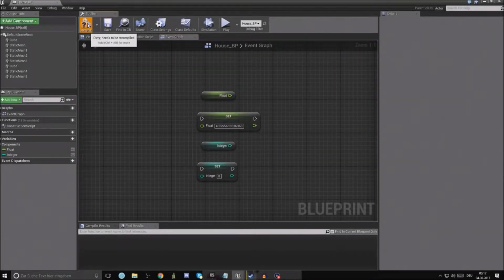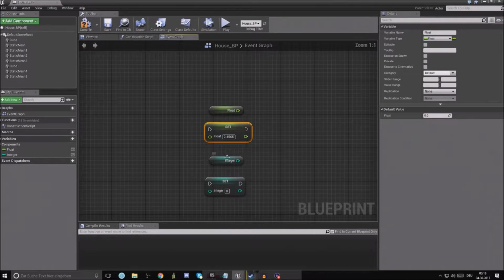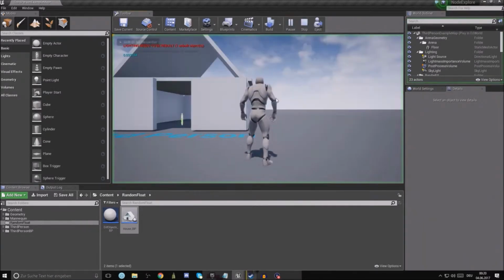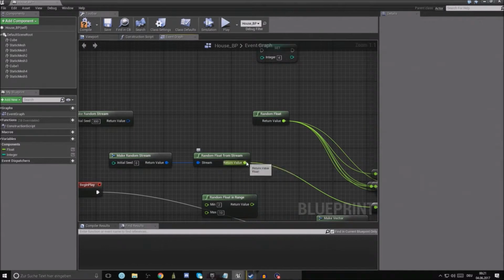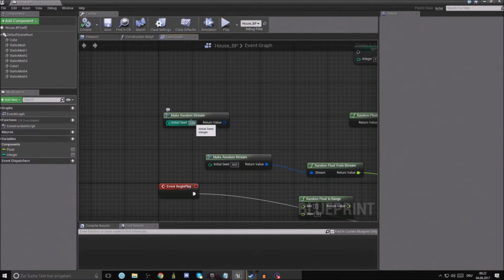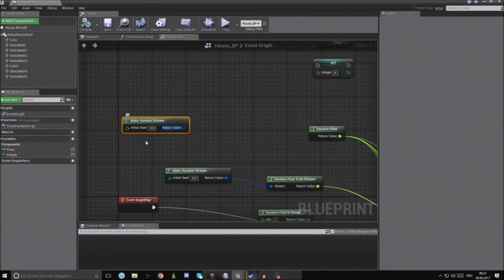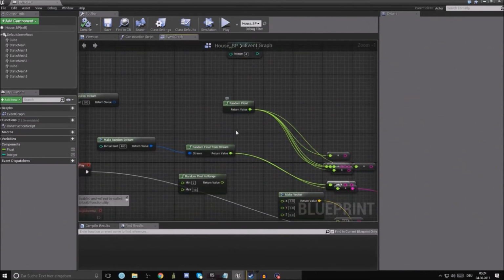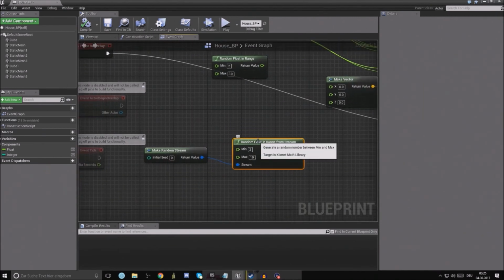Node explore - What is random float in stream?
This is a little explanation, what "random float in stream" is meant for and what the difference is between "random float" and "random float in stream".